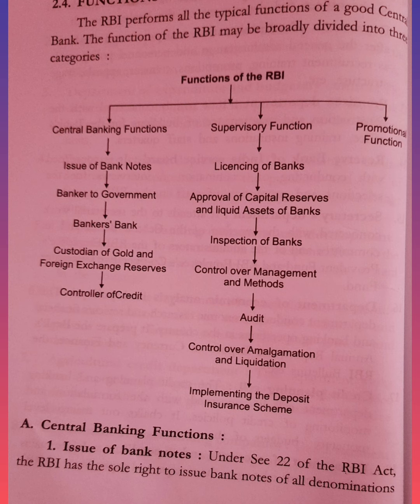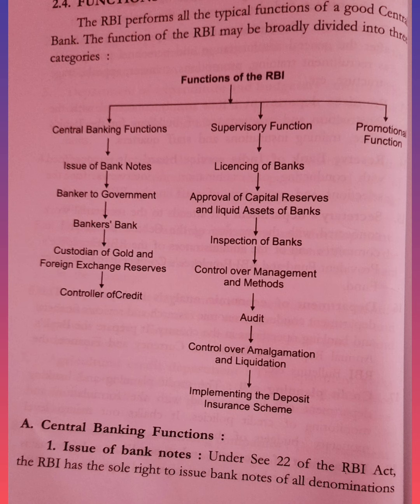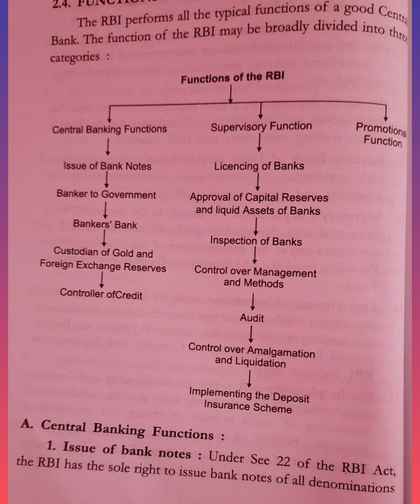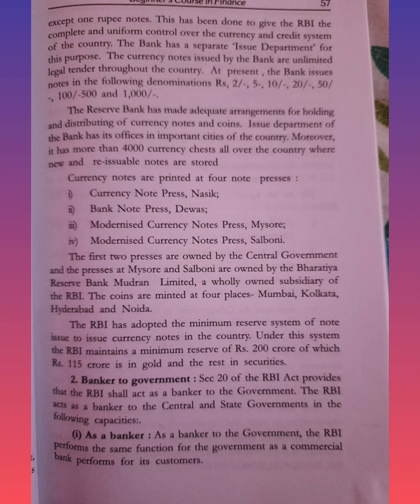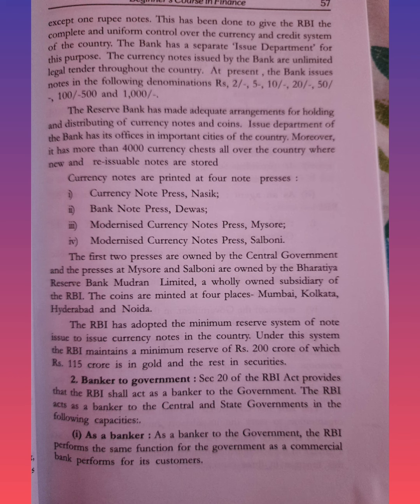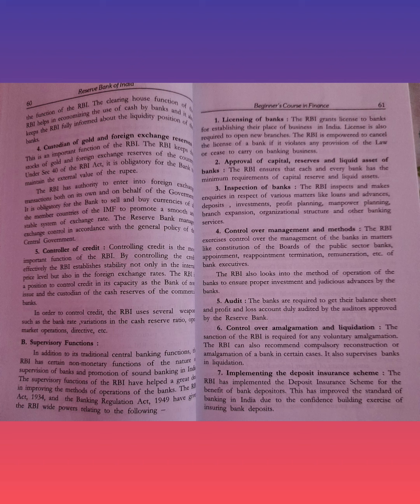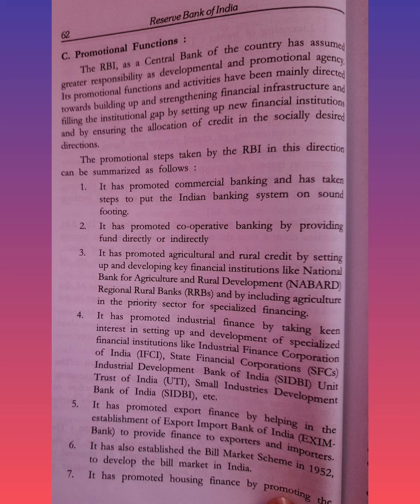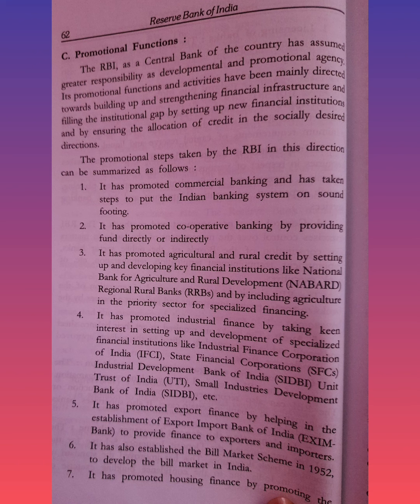functions of RBI